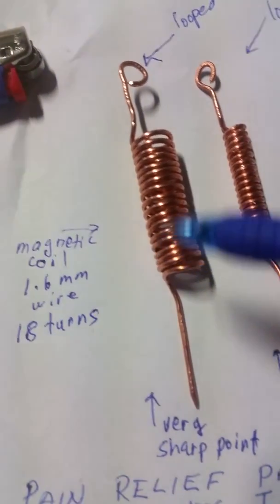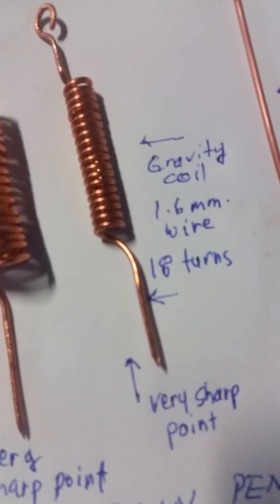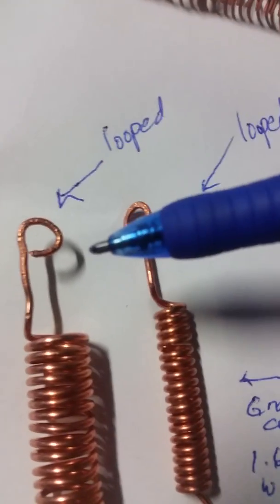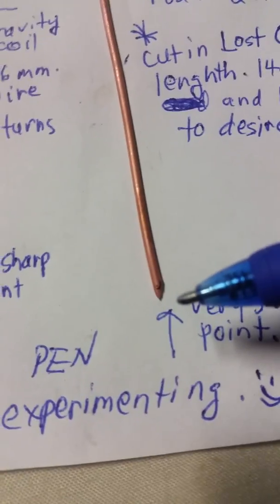My pain relief experiments learning from youtube vids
This will work.